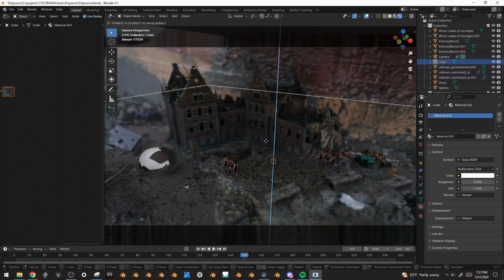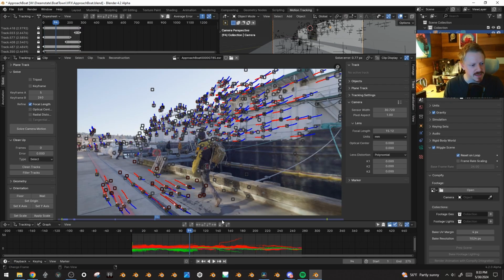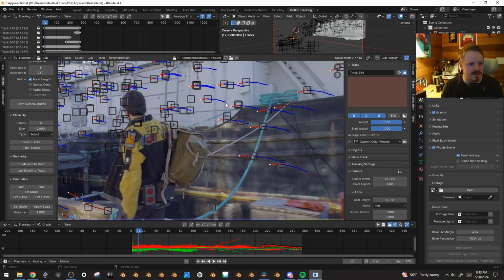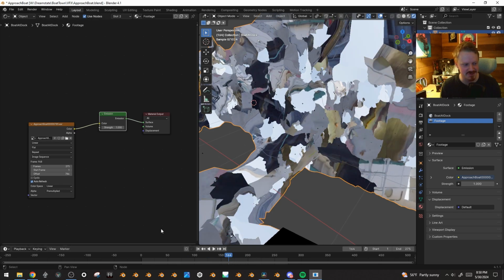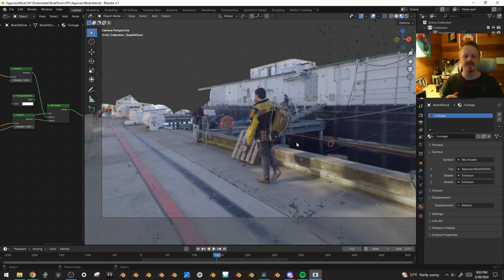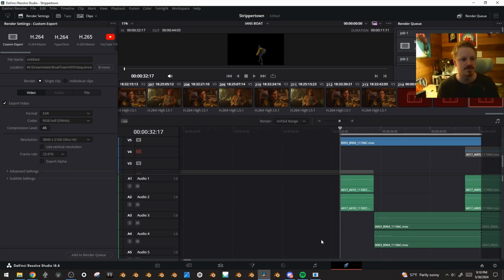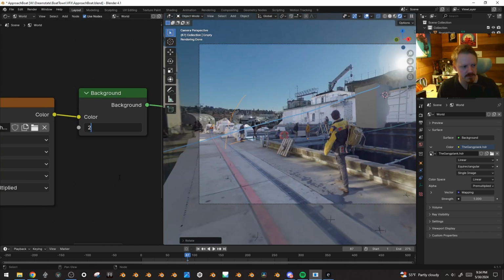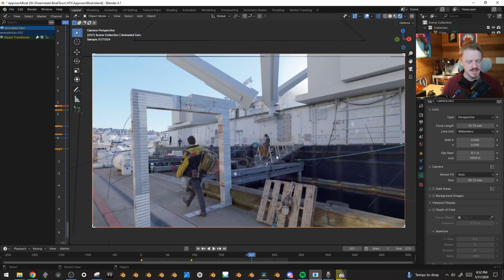Align Camera Track - Compify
A quick explanation of the Align Camera Track feature of Compify, along with some other steps (aligning HDRIs, sunlight, and separating the actor from the background) to get a shot nice and ready for a digital extension!

Go to CODE, then DOWNLOAD ZIP